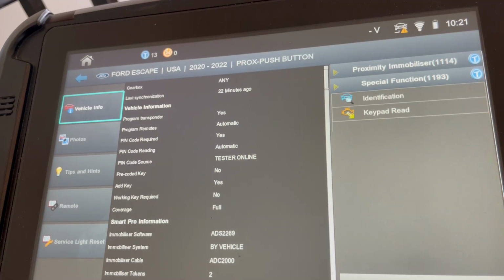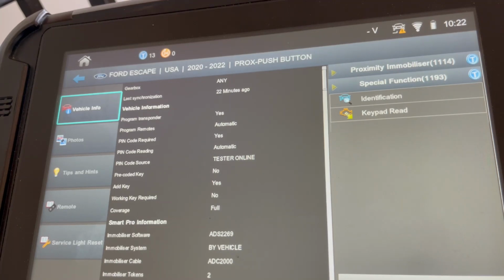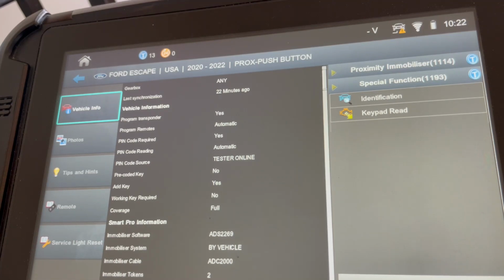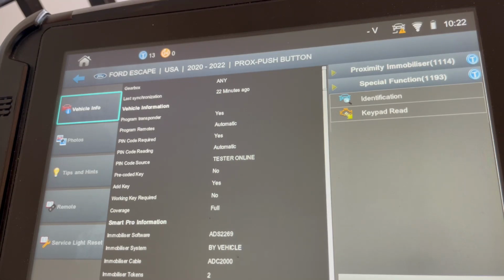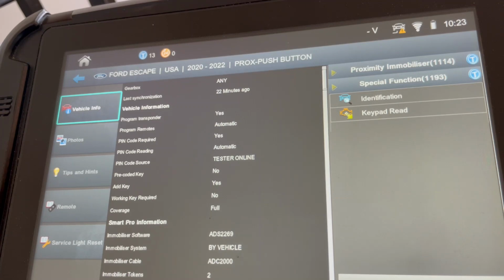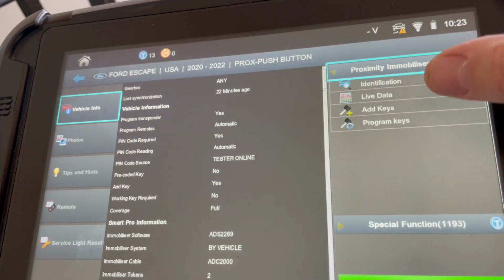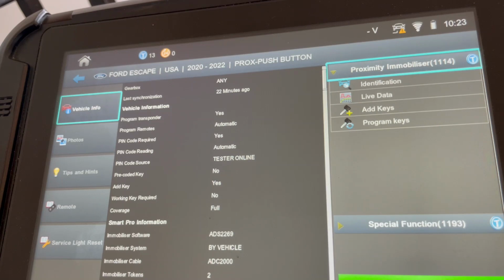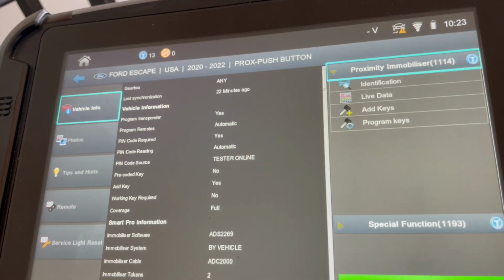2021 Ford Escape Proximity; unable to add key message!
We reveal the most probable cause for receiving the unable to add a key message